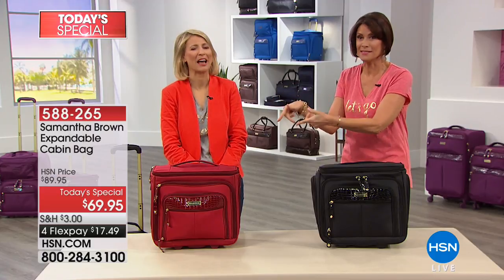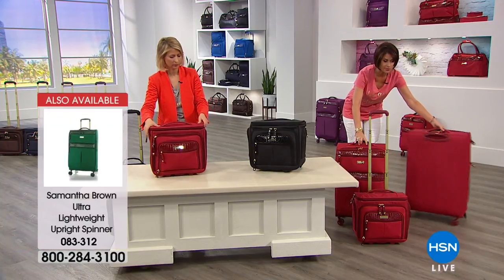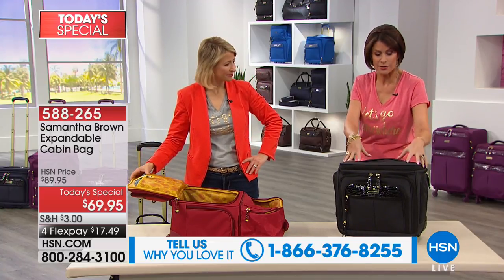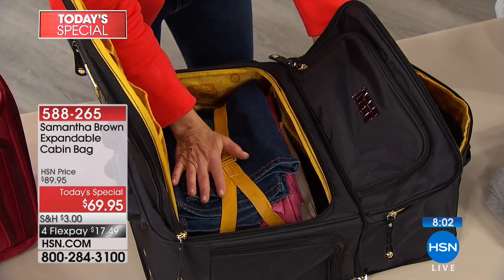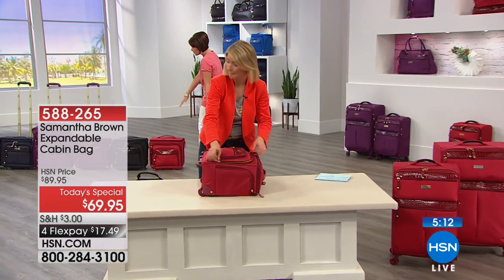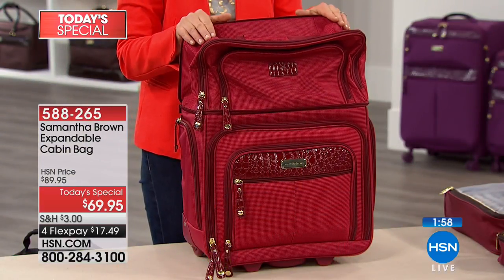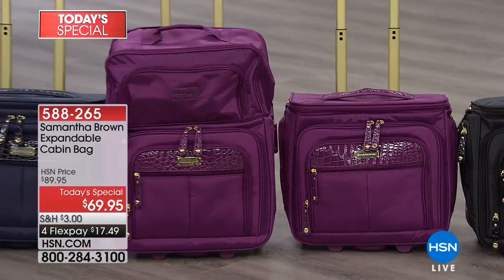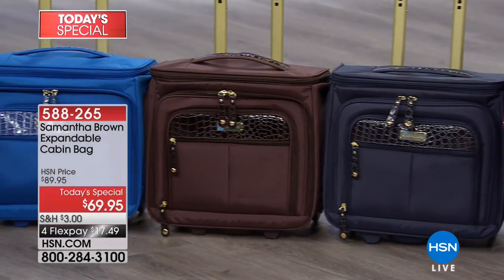Samantha Brown Expandable Cabin Bag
Sensible, smart and ohsostylish ... just like you! This cabin bag's carryon profile, inline skate wheels and selfrepairing zippers make it the right piece for...